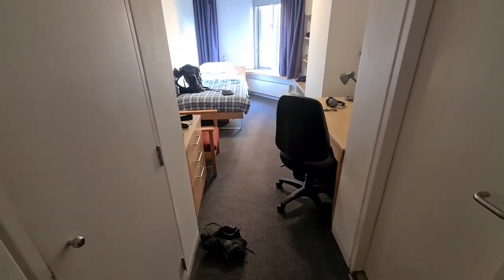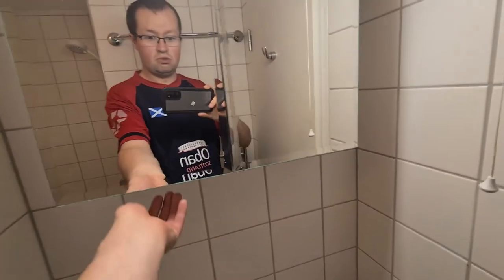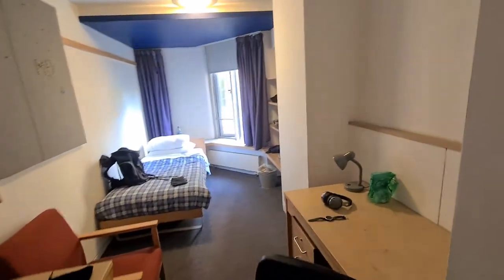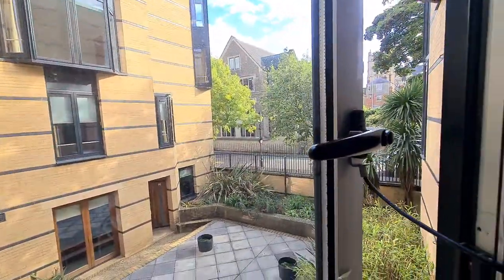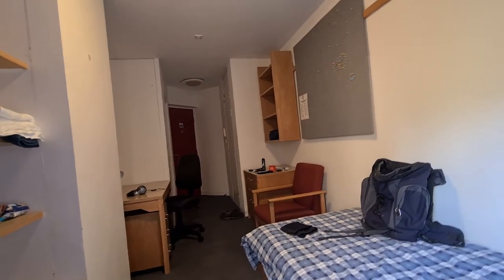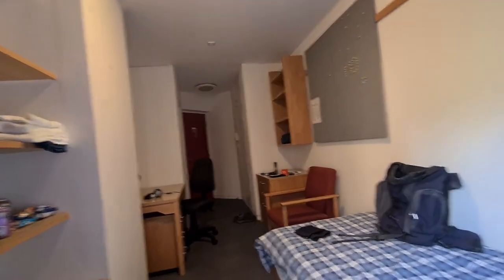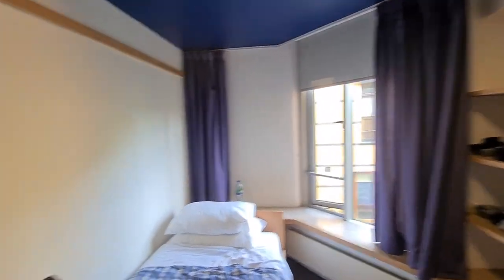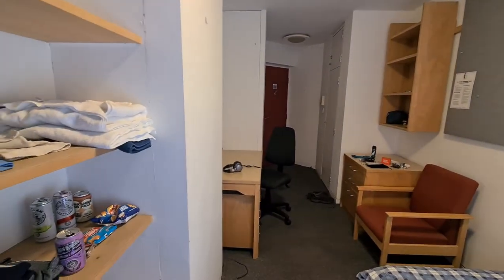ROOM 2.01 TOUR (BALLIOL COLLEGE/JOWETT WALK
Hello Jamie here and with another video. So arriving at Room 2.01 of Jowett Walk. Tower 2, Room 1. Looking and vlogging the room, that I'll be in Friday and Saturday.

A snug space, though isn't a big space, it did feel spacious.